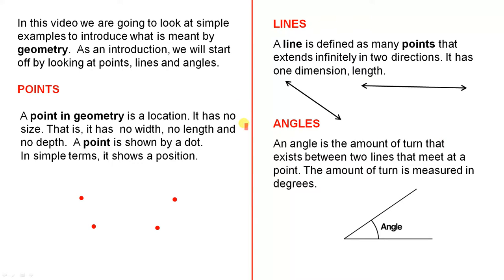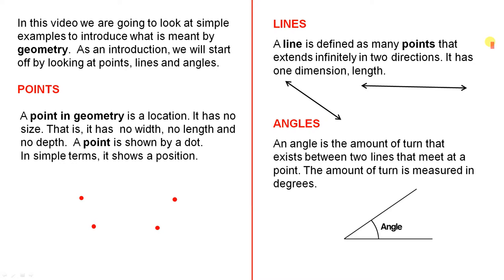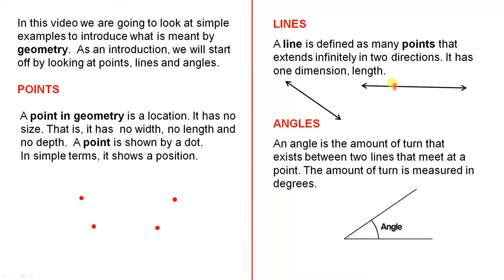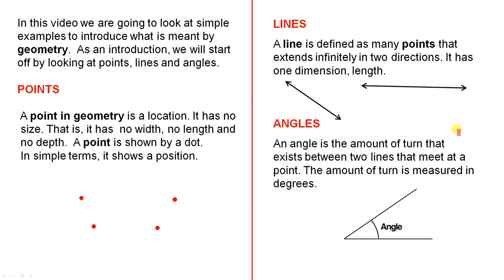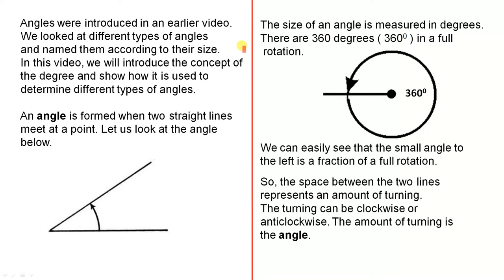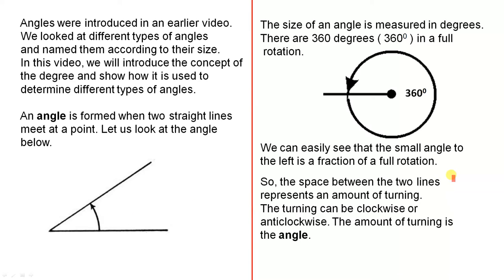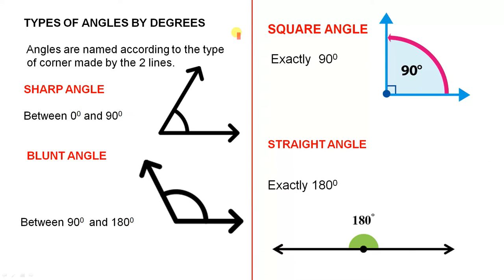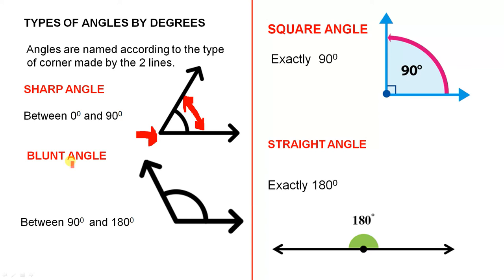Simple Geometry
This video introduces the topic of geometry and starts of by explaining the idea of points, lines and angles.